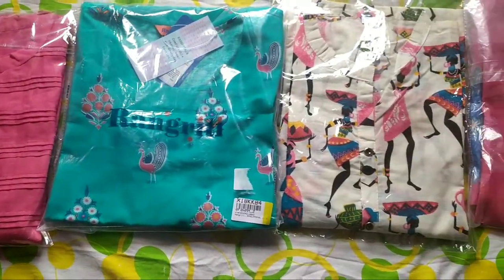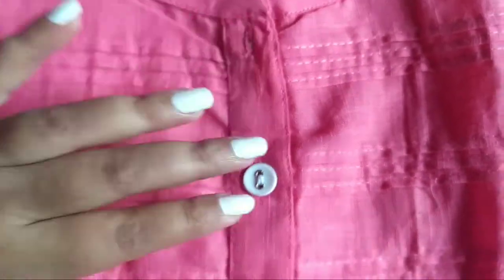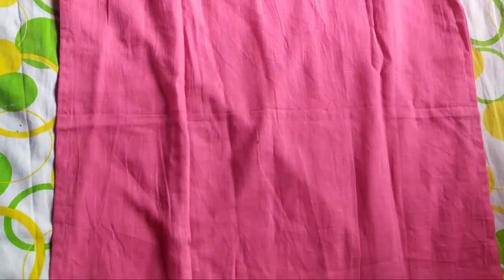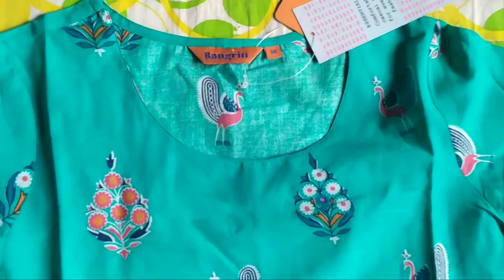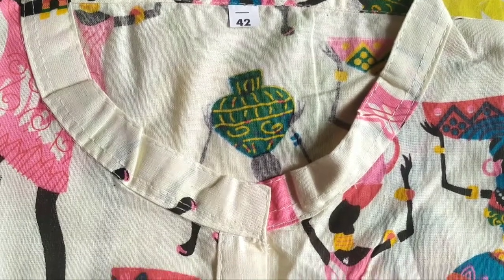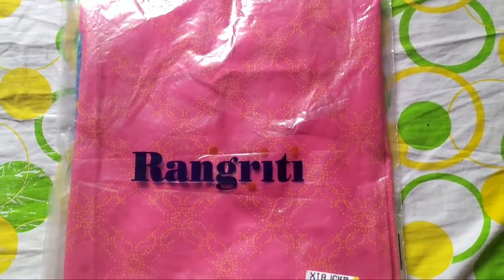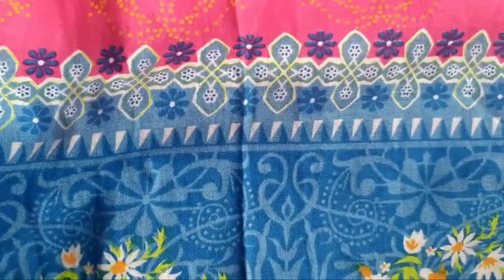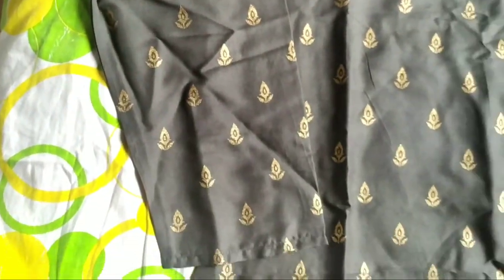Flipkart kurta haul under 249/- // daily wear kurta haul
Flipkart kurta haul under 249/-

Links
ZARADEEP Women Solid Straight Kurta

Surhi Women Printed Straight Kurta

Rangriti Women Printed Straight Kurta

Zaradeep Women Printed Straight Kurta

🔻 "Shahed - Indian Fusion" is free to use anywhere as long as you credit Shahed.